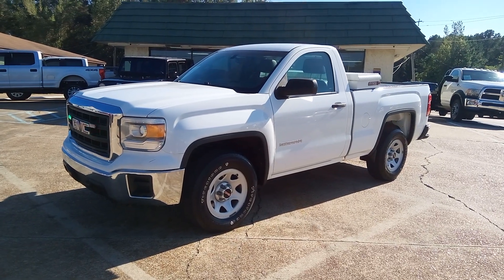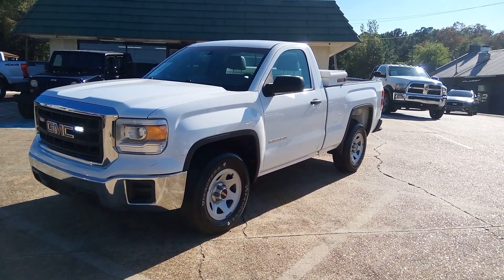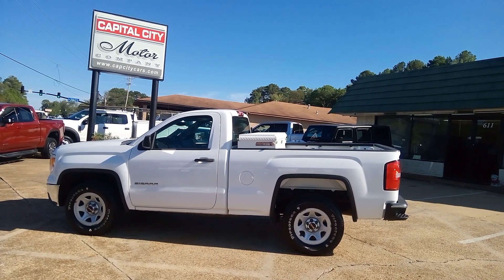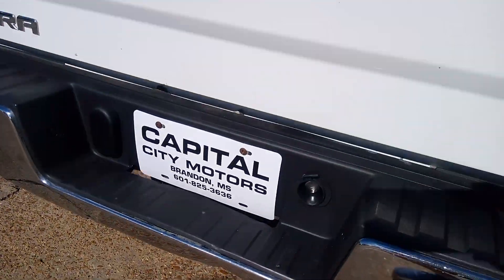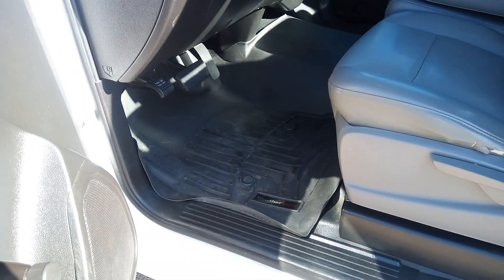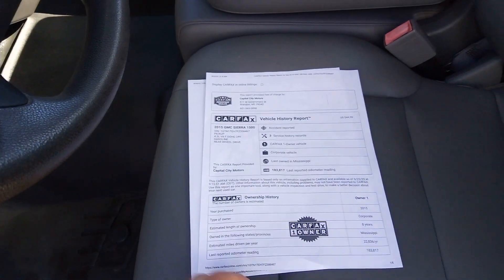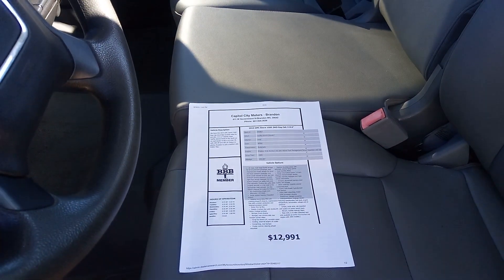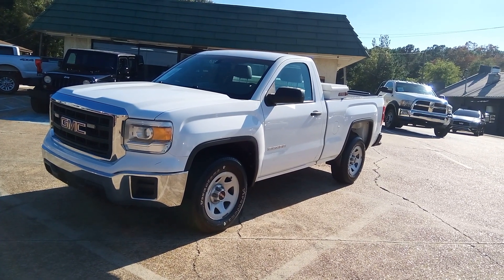2015 GMC Sierra 1500 Reg Cab Short Bed $12,991 Walk Around Capital City Motors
SOLD. We have this 2015 GMC Sierra 1500 Reg Cab Short Bed w/183k miles for $12,991. It is a 1-Owner Clean CarFax and Clean Title always being in the South so no rust issues. It has a 4.3 Liter V6 with 285 HP and 383 LB Torque so plenty of power to pull a medium side trailer. Regular Cabs are very hot right now so don't miss this truck. It has manual windows, power locks, vinyl seats, rubber floor with no carpet and automatic transmission. It has a tool box in bed and flashing lights. We may still have a finance option with our outside lenders with approved credit and down payment or you can use your personal credit union. to learn more about this truck. Ask for me when you call and let me know how you heard about the truck. Thanks,
Chris Bright
Capital City  Motors
611 W Government St
Brandon MS 39042
 Hours:
Monday-Friday 8:30-6:00
Saturday 9:00-2:00